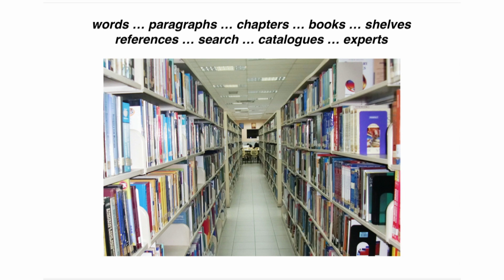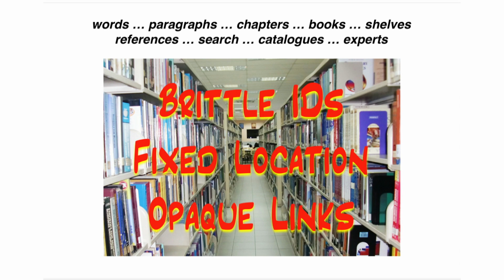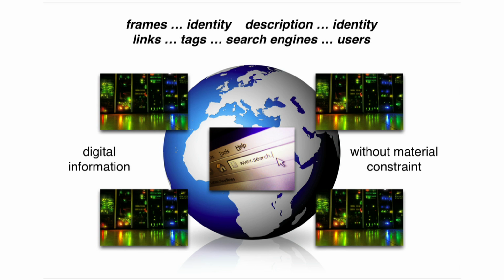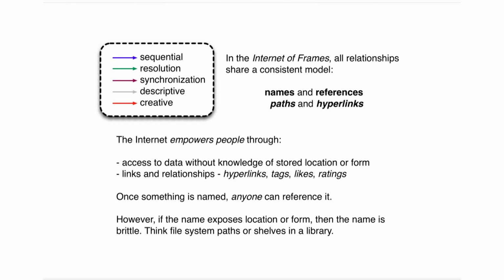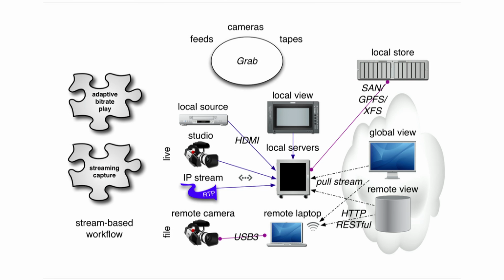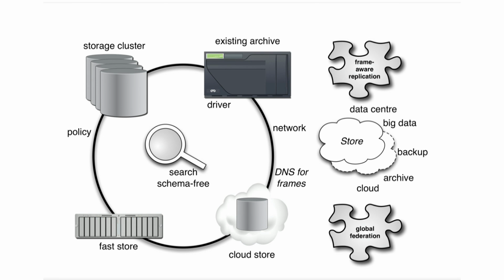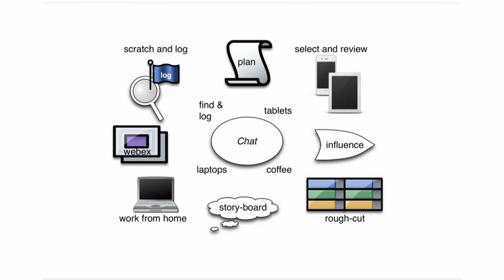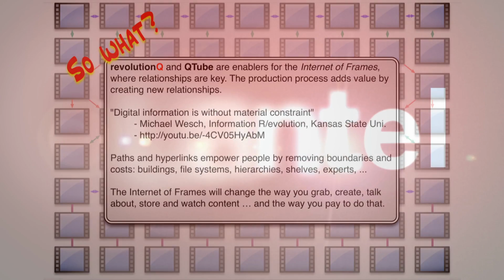The Internet of Frames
Quantel architects Dr James Cain and Dr Richard Cartwright introduce their vision for the Internet of Frames - the future for our industry.